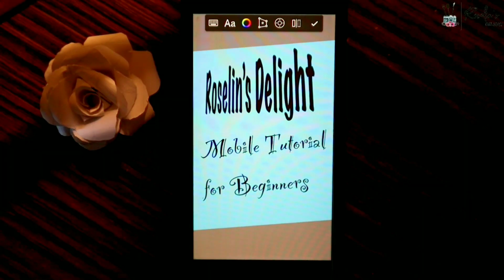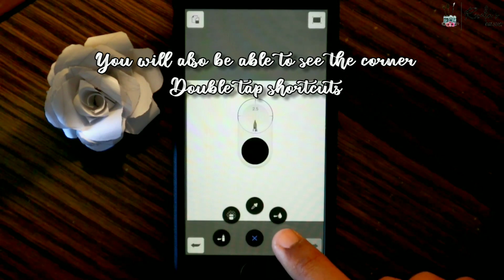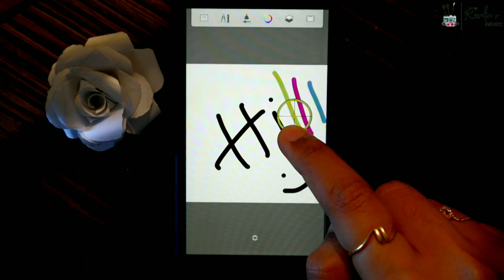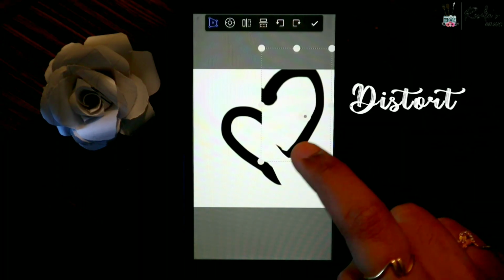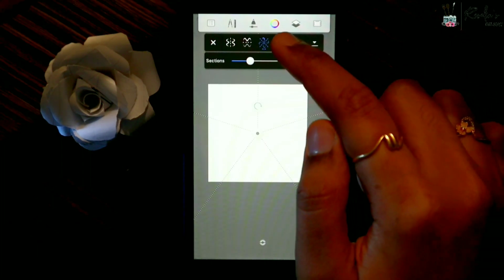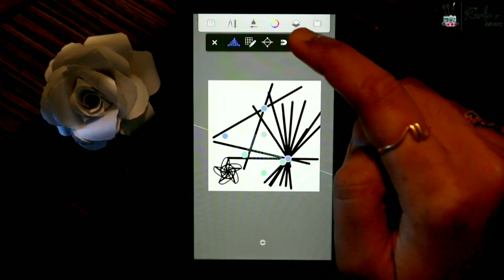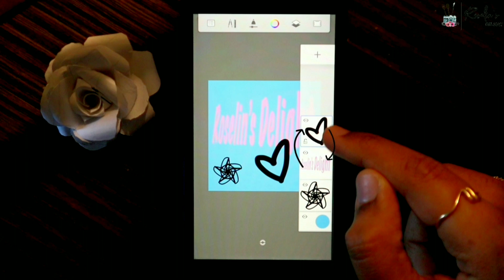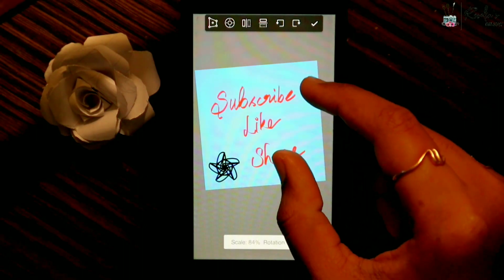Basics for beginners Tutorial of AutoDesk Sketchbook Mobile (iOS&Android)|Eng Subs|Mobile version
Hello there ✿◕ ‿ ◕✿  Thanks for stopping by! Wish you have a Good day!
In this video I have explained in detail about the Basics you should know before using this app for the first time or a beginner who wonders how to use this app. Hope this helps.

I have done a Tablet version of the same in my channel do check it out if you need.

AUTODESK SKETCHBOOK
This app is free to download for both IOS & android from your app store/ Play store:

Try this and Leave your precious comments and LIKE the video.

Means a lot to me. Thank you if you already did:)

Art & Craft Videos:
Few of my Cooking Videos:
Be Happy :) Be Kind:) Stay safe:)